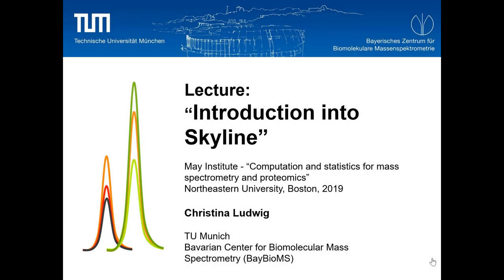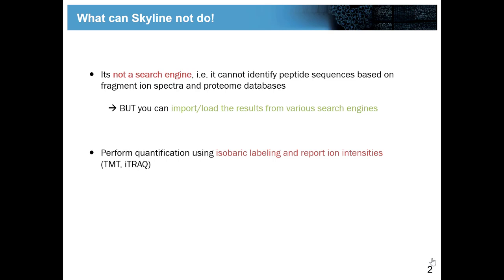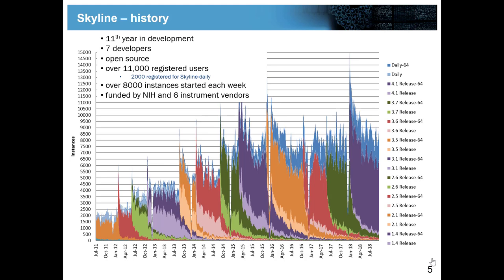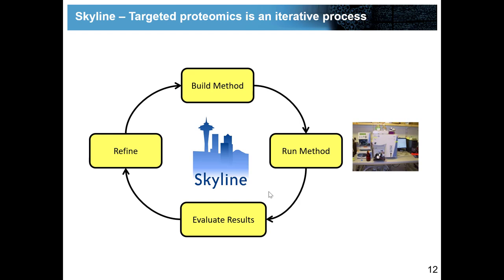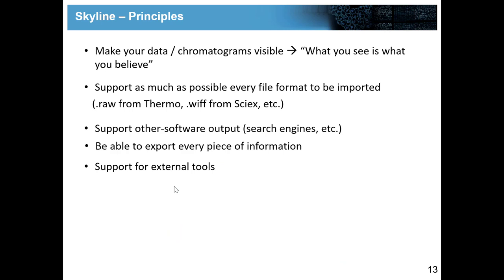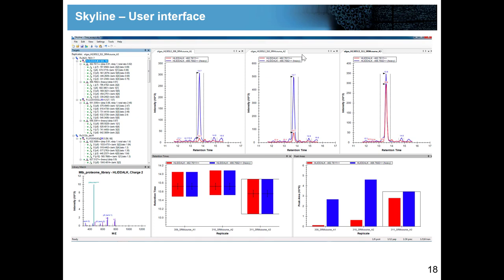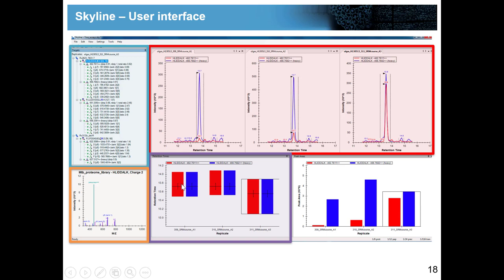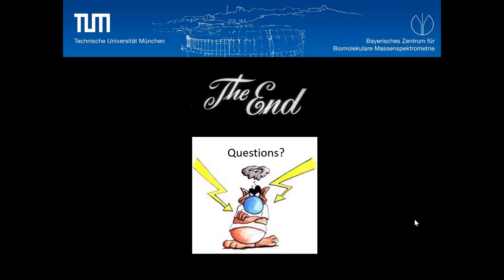NEU19 P1 Day 1 am 11 30 Ludwig Intro to Skyline